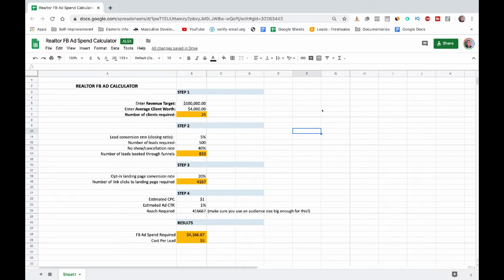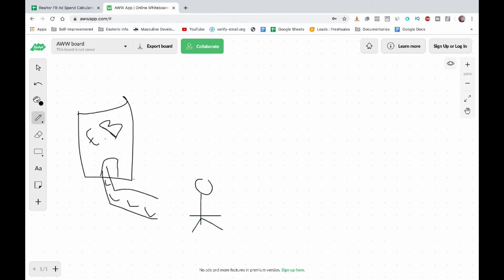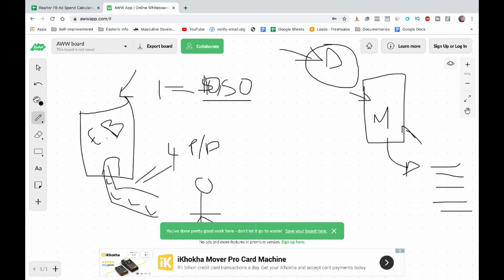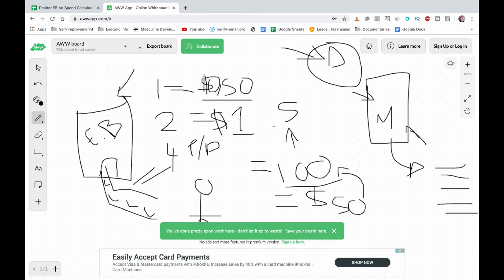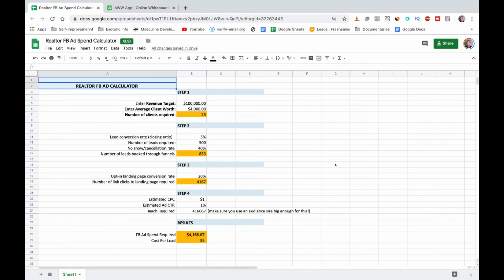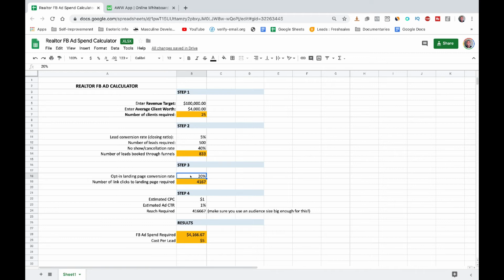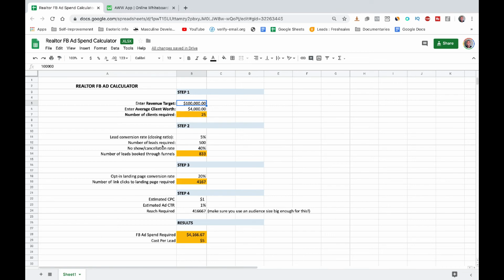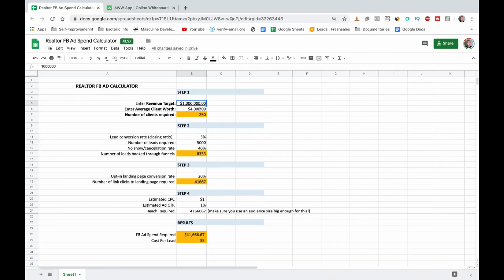PROVEN PROCESS TO MAKE 6 FIGURES AS A REAL ESTATE AGENT IN 2020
In this video for real estate agents, I will go over a proven process to make 6 figures as a real estate agent in 2020.

It's all about the numbers & predictability when it comes to making 6 figures in real estate. You have to dial down on how much your lead costs and then look at various steps to seeing how much it will cost you to make $100,000 per year. That's the secret to having a proven process in making 6 figures in 2020

The best lead generation for real estate agents hands down is Facebook advertising because of its ease of predictability & system development. Facebook has a proven process to help find your ideal client which makes it powerful for real estate agents looking to 6 figures in 2020.

The best tip I can give you for success as a real estate agent in 2020 is to focus on building systems to build a predictable lead generation machine that will provide you real estate success as an agent in 2020.

Real estate top producers and high performers operate on systems and understand their numbers down to the bone. If you'd like to make 6 figures as a real estate agent in 2020, you'll have to start adopting systems into your daily routines that won't alter your day to day life but help you save time.

I upload real estate lead generation tips & training for success everyday.

Go out there & be great!